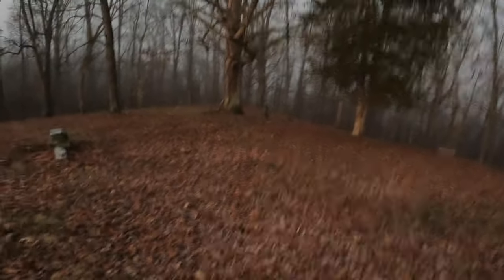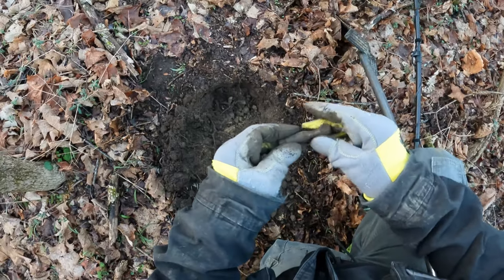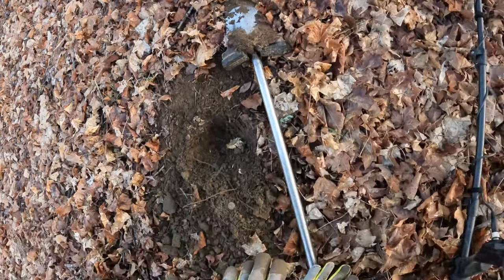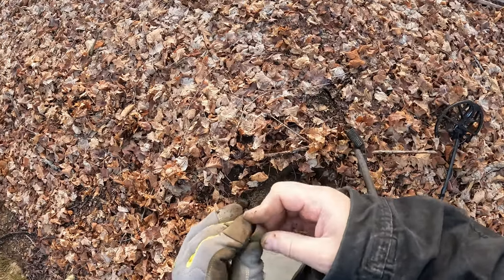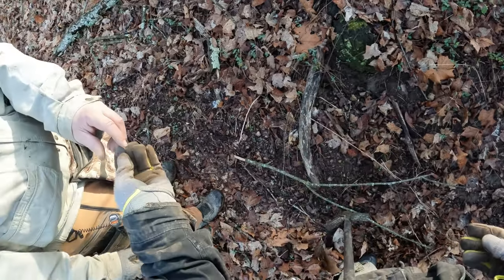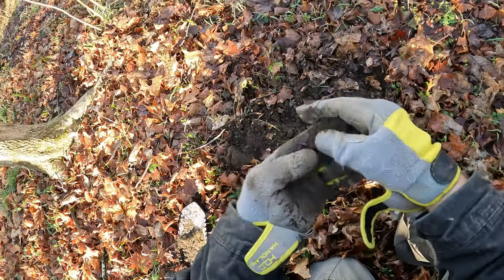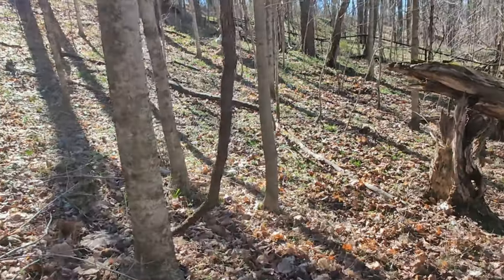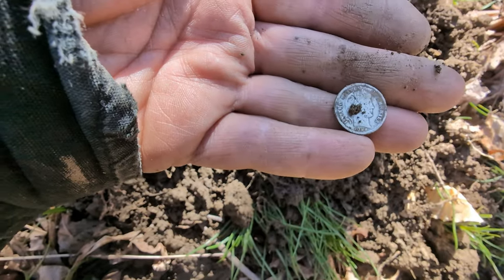Treasure Hunting - Metal Detecting LAWLESS Mining Town!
In this video, we go back to Rendville Ohio, get ready for an epic adventure as we embark on a Treasure Hunt by Metal Detector! We will uncover hidden treasure that has been lost for over 100 years. Join me on this ultimate metal detecting adventure that promises excitement and valuable discoveries. Whether you're a seasoned treasure hunter or a beginner, this video has something for everyone. don't miss out on this thrilling journey!

metal detector treasure hunt record/found hidden coins. metal detecting treasure hunting treasure metal detecting finds metal detecting videos... we found a big treasure with metal detector treasure hunt treasure hunting real treasure hunt epic treasure hunt metal detector best metal detector metal detecting metal detector 2022 metal detecting finds metal detecting videos rm ricomax metal detector ricomax metal detector minelab metal detector reviews minelab minelab metal detector minelab equinox garret ace apex treasure found gold digger garrett metal detctor garrett treasure finding.

treasure found with metal detector. treasure hunt / metal detector found old coins

treasure found with metal detector . we found treasure with metal detector

Location: Ohio

Minelab - Equinox 700

Metal Detecting Finds Bag

Korkers wading Boots.

Gloveefy Cut resistant Gloves.

EZ -Pik Folding Grabber Tool 36 inch

Camaro Skintex Short Finger Gloves

Perception Bilge Pump for Kayaks

Perception Kayak Sponge

VNVM Kayak Paddle Leash 2 pack

Yukon Sport Paddle Life Vest

Bending Branches Kayak Paddle

Wilderness Systems Pungo 105 Kayak

Suspenz Sk Airless Cart, Yellow, 24" X 10.5 "

Garret AT Pro Metal Detector

Garret Pro-Pointer AT Underwater Pinpointer (the carrot)

Overboard Waterproof Bags

YakAttack GoPro mount for Kayak

These are the metal detectors I recommend for any budget :
Minelab Vanquish 340
Minelab Vanquish 440
Minelab Vanquish 540
Minelab X-Terra PRO
Minelab Equinox 600
Minelab Equinox 800
Minelab Equinox 700
Minelab Equinox 900
Minelab Manticore

How do I make my YouTube Videos? (the answer)

The Cameras Used To Make This Video are:
GoPro 8

GoPro 10

TOMLOV Digital Microscope

Most of my Thumbnails are made with Canva.

Channel Theme Song: Big Rock candy Mountain recorded by Jared Morris (public domain folk music) Song was written in 1928 by Harry McClinton (hobo name was Haywire Mac)